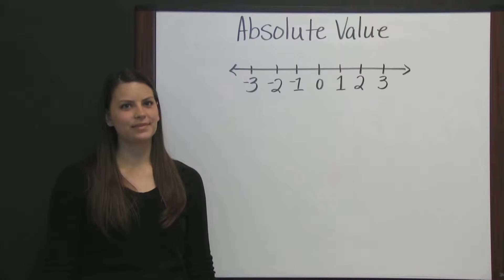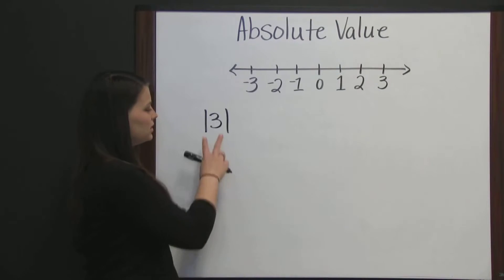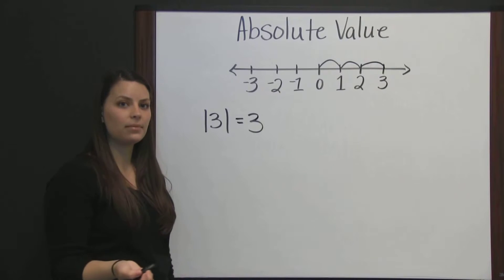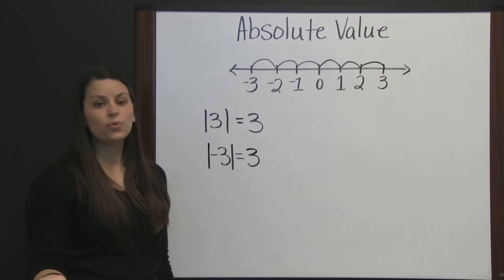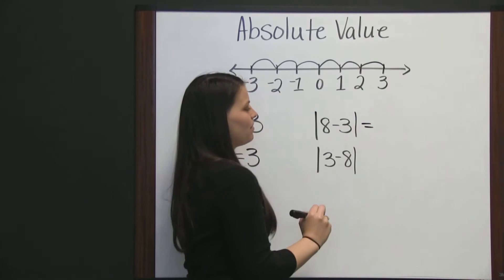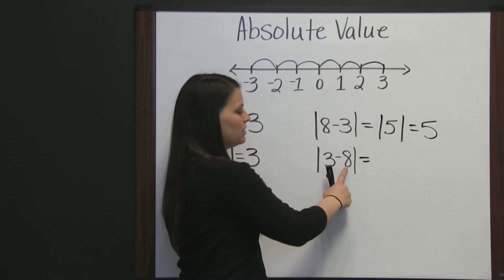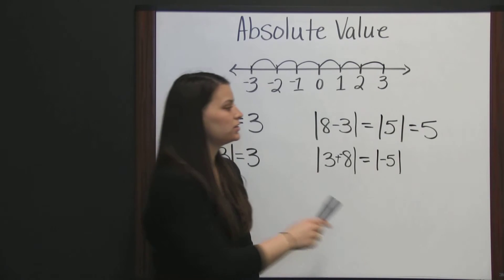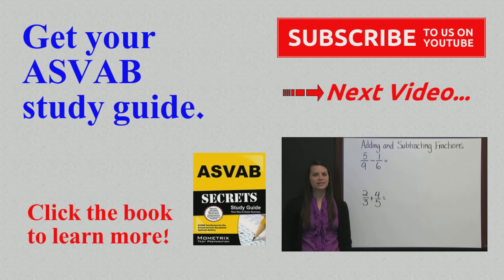ASVAB Math Review - Lesson 2 Absolute Value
Get free help for the ASVAB test with our ASVAB Math review video about absolute value.